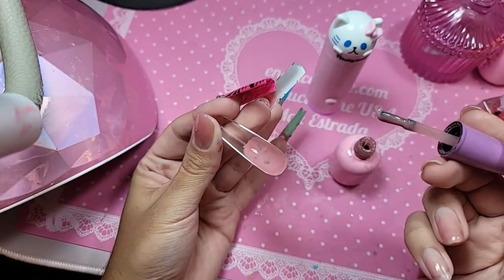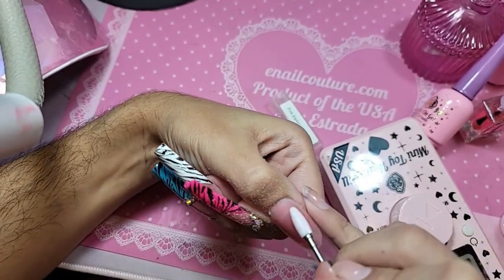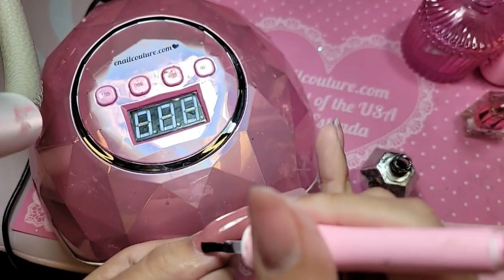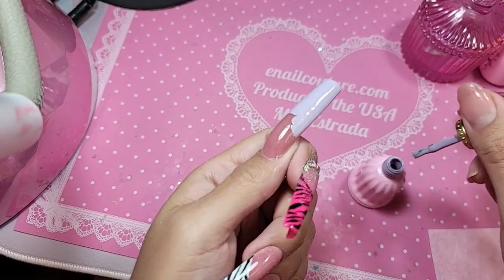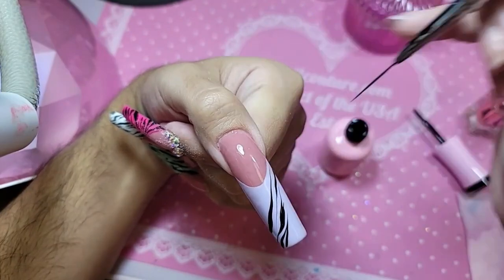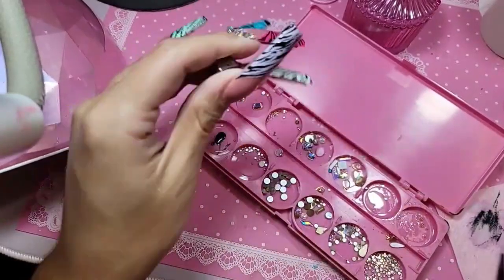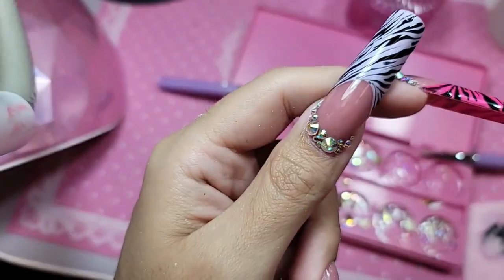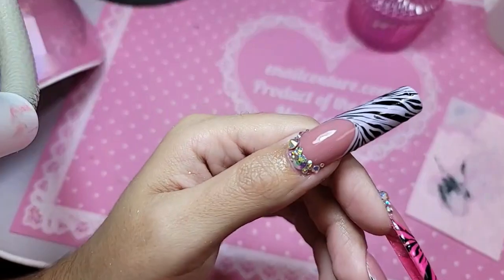123go 5xl square french gel polish hack demo - Max Estrada